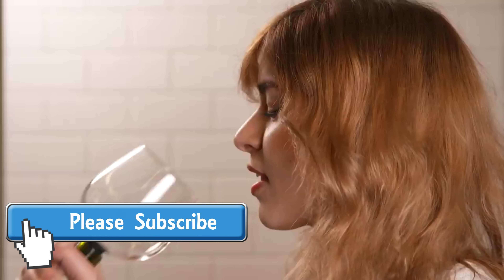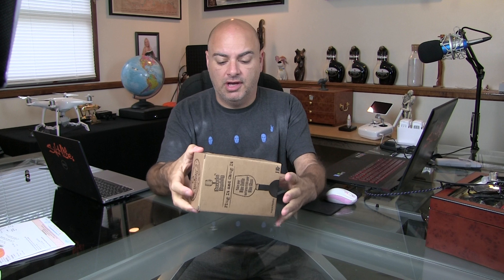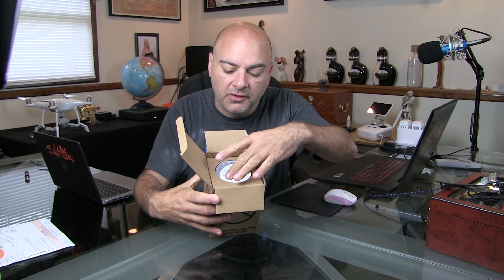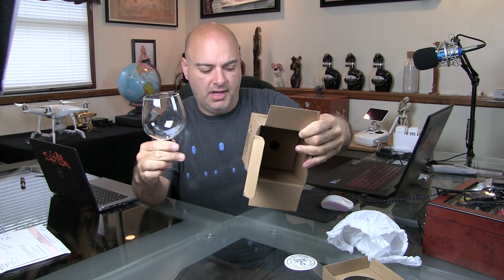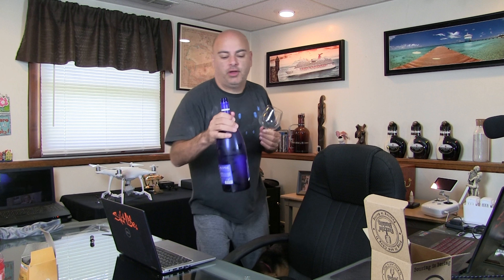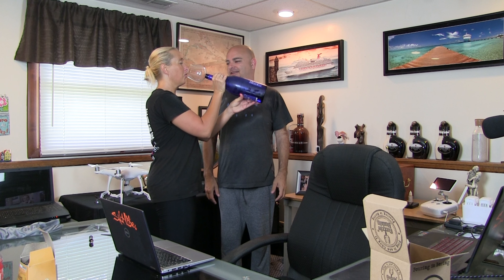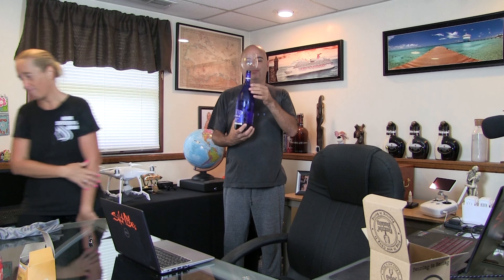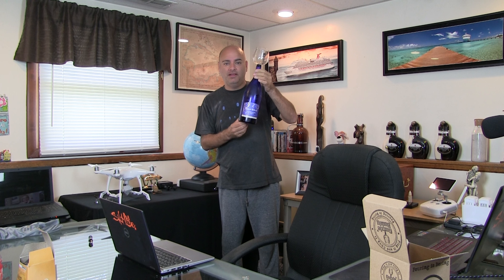VERY COOL - Guzzle Buddy Unboxing and Review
If you like wine, this is the coolest novelty glass ever.  It turns your wine bottle into a drinkable wine glass!